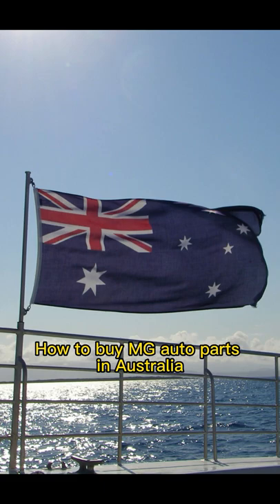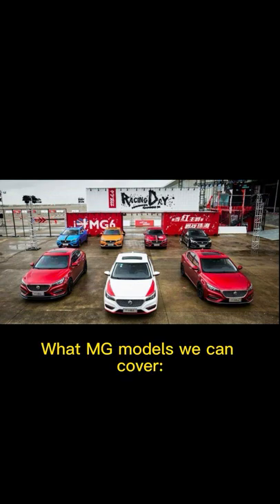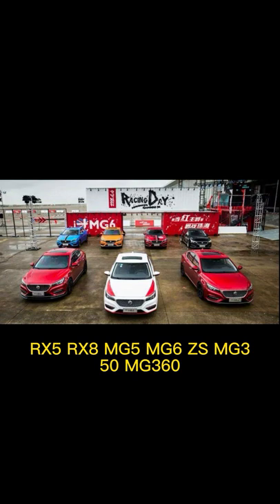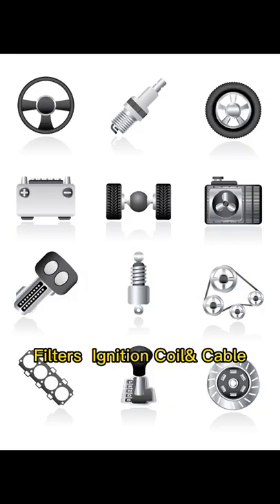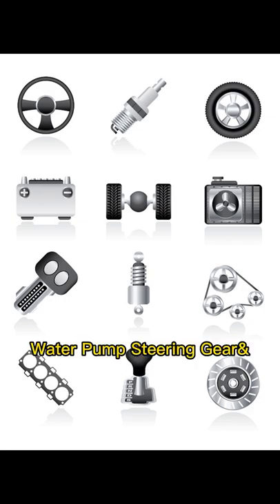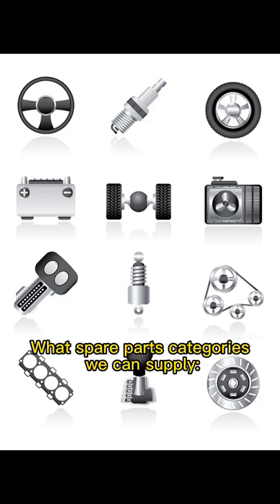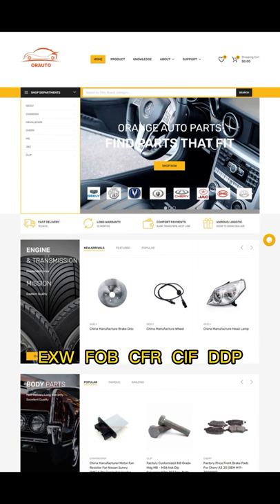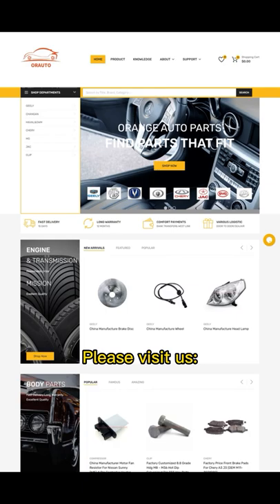MG Parts | Spare Parts Accessory | MG auto parts | How to Buy in Australia